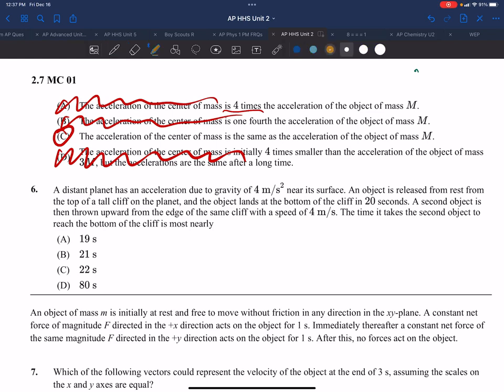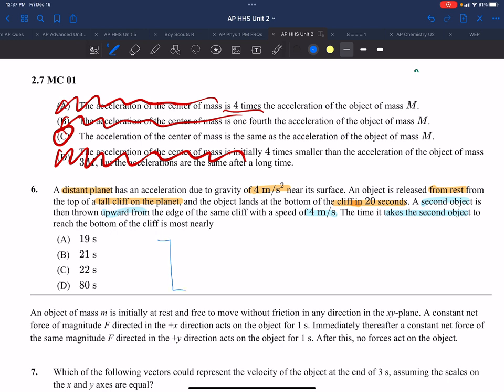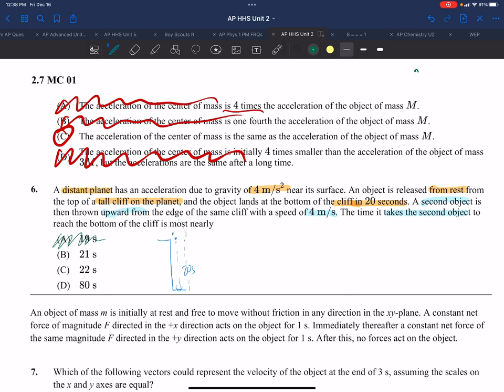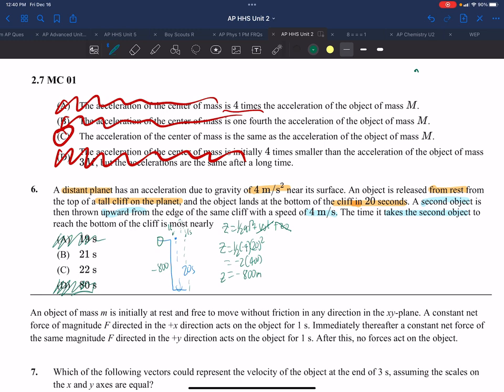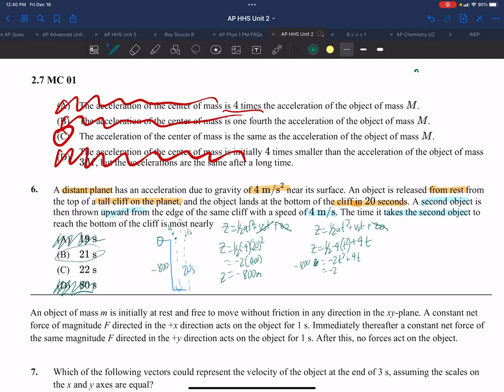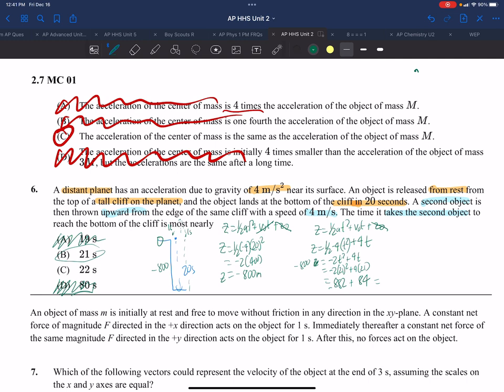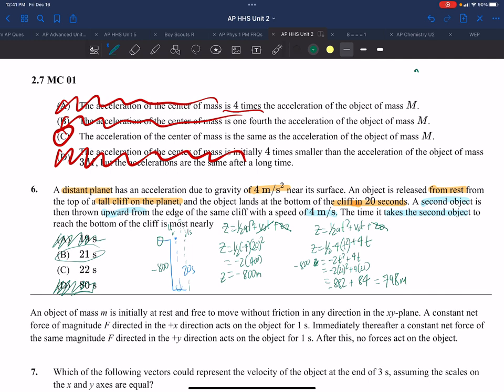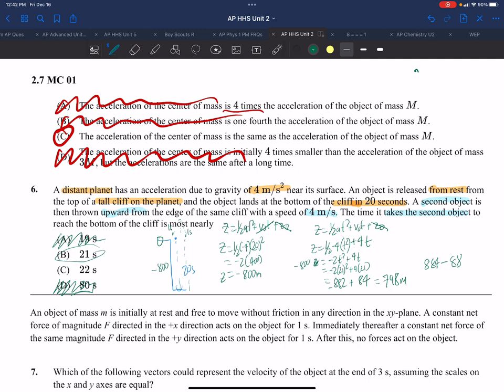2 7 06